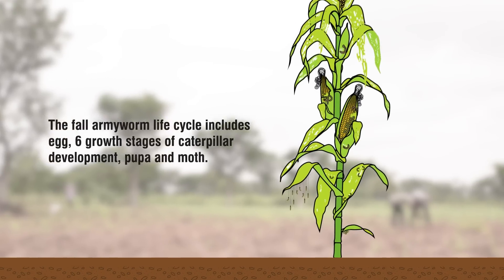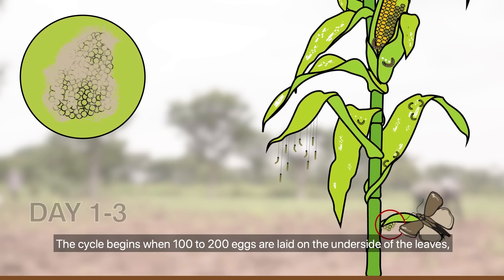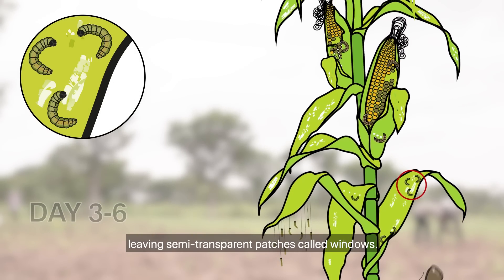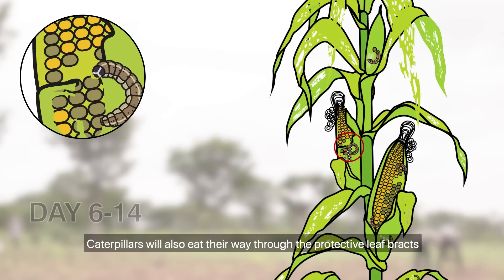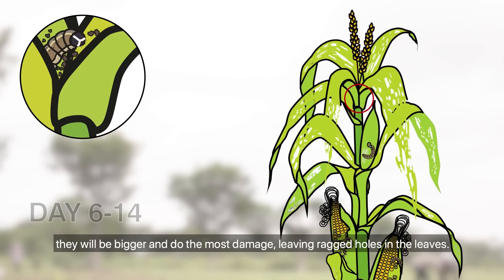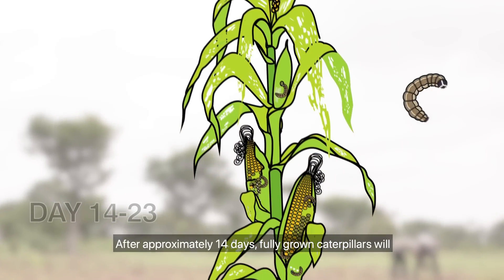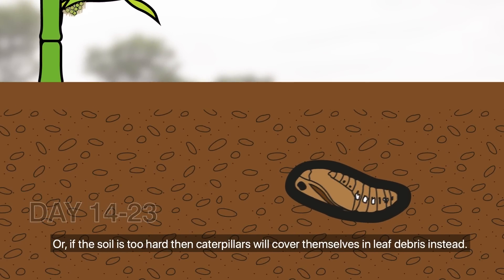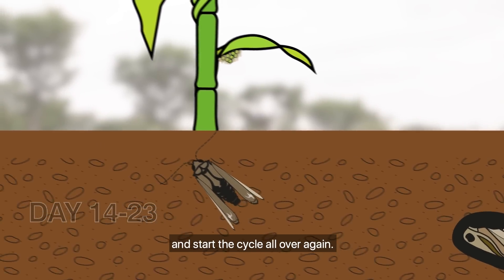Fall Armyworm Life Cycle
Fall armyworm is a major invasive pest with a voracious appetite; its ability to spread and reproduce quickly is one of the reasons it is such a successful invasive species.